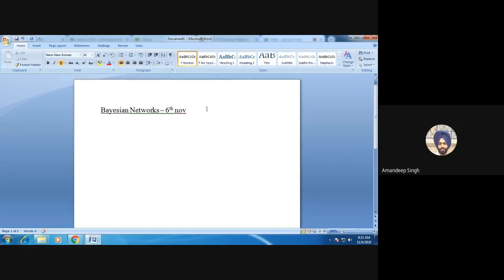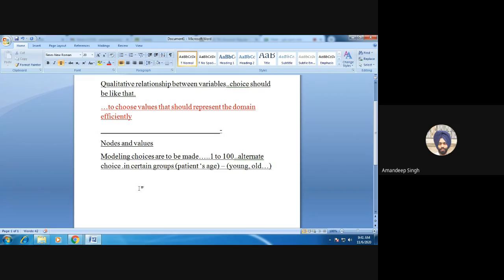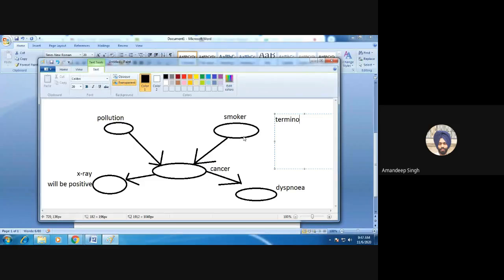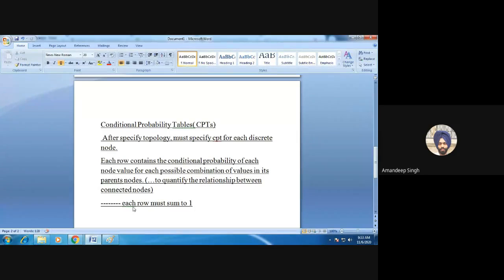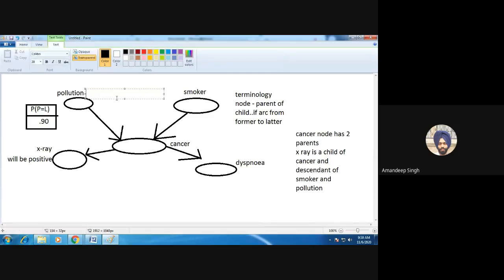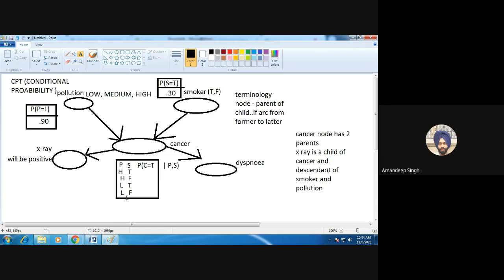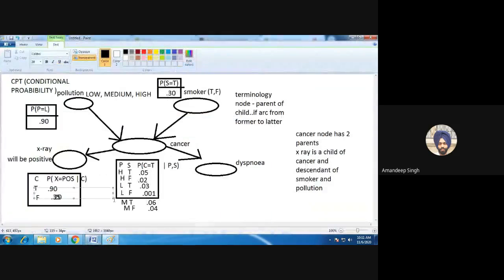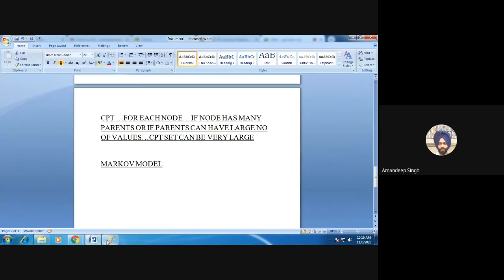Bayesian networks 6th november